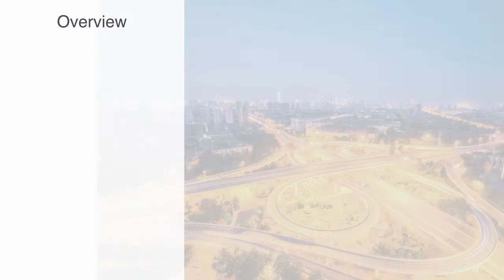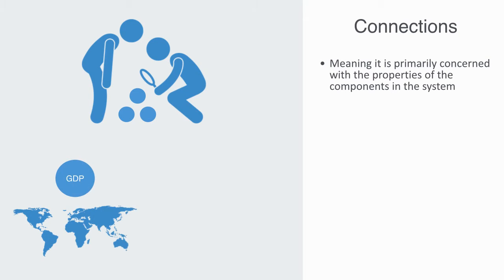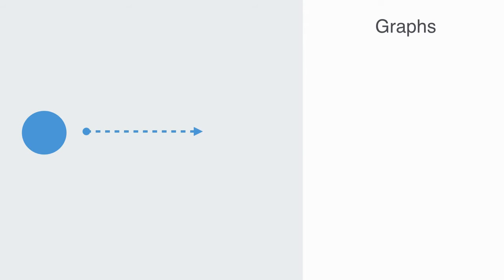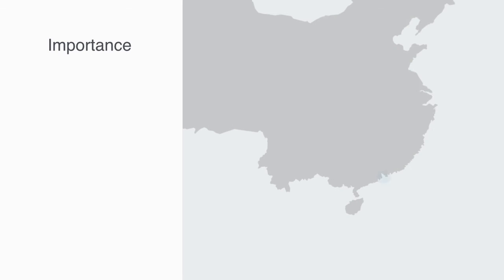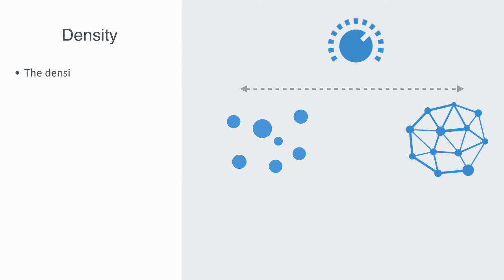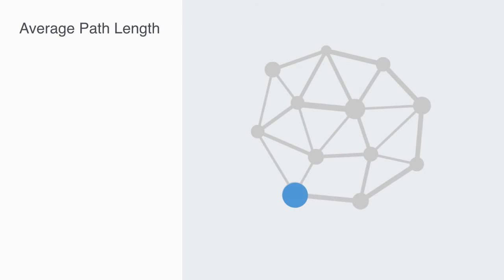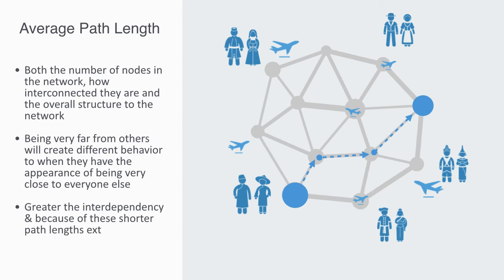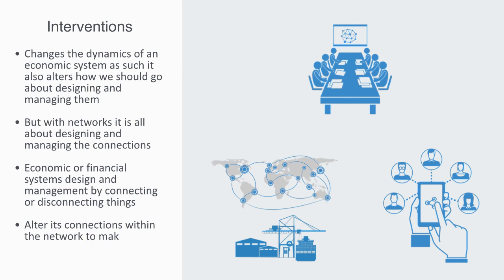Economics Network Theory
In this video we will be looking at the basics of network theory as applied to economics, talking about how connectivity is a very fundamental feature to a system and once we reach a certain critical level of connectivity things get flipped around and the focus becomes the structure and nature of these network of connections.